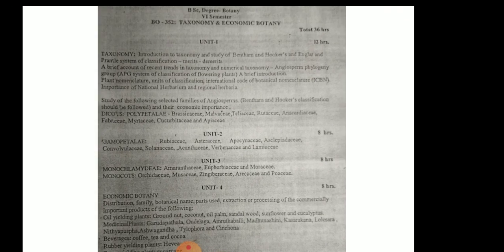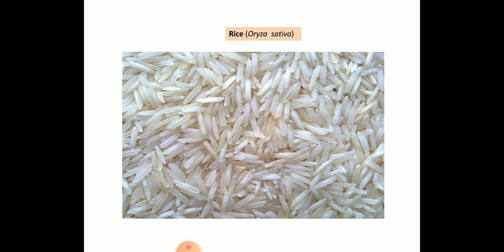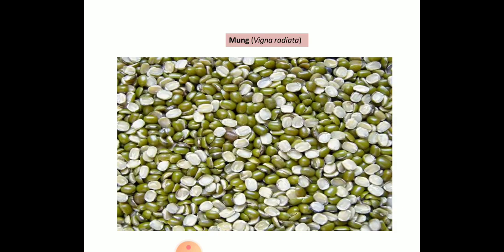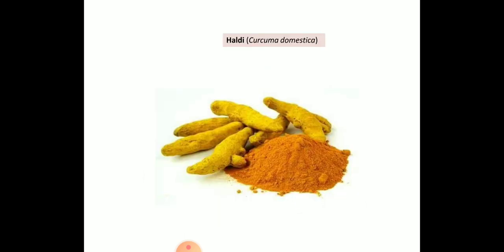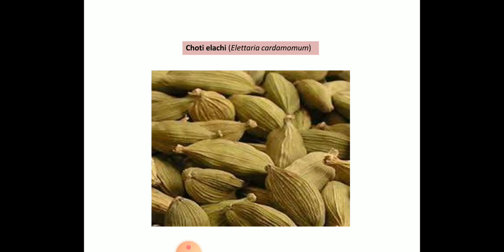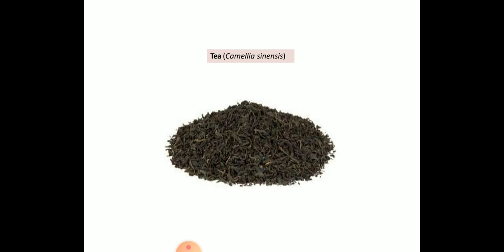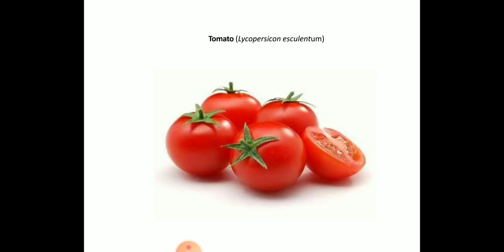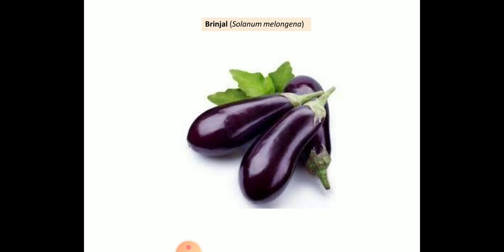III B.Sc-Botany-Revision Class: Paper --VIII